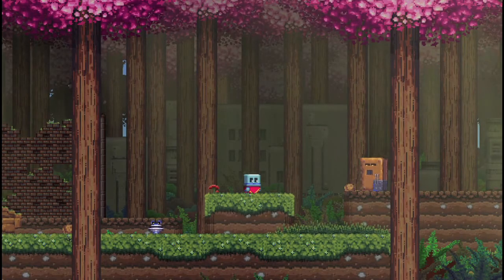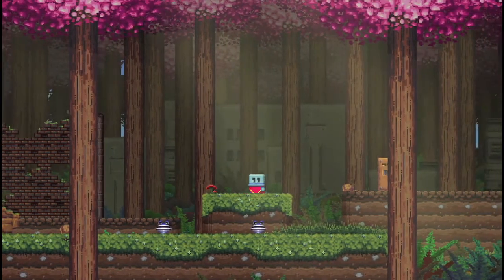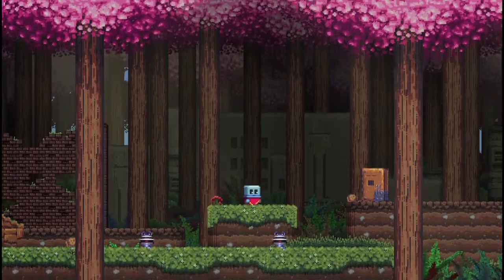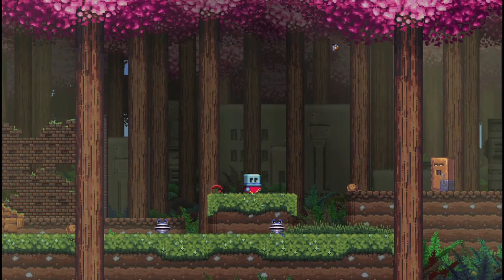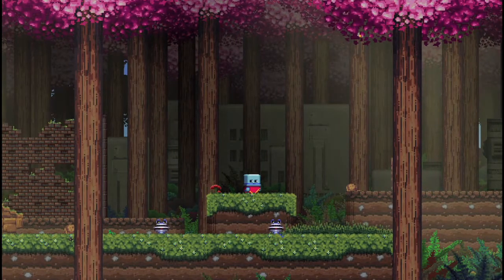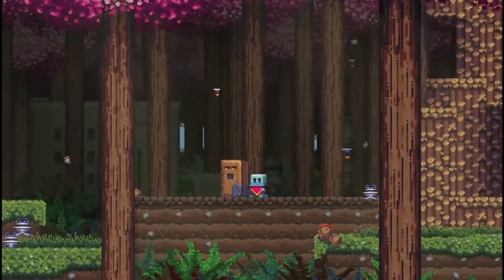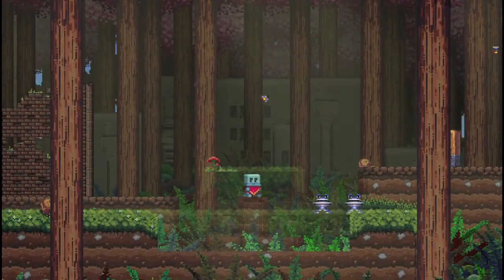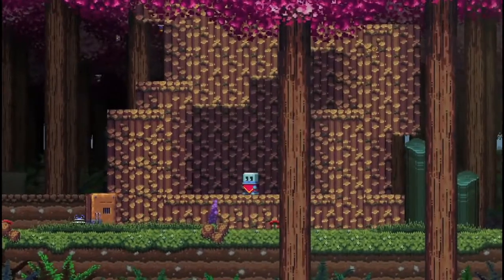Gameplay Commentary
Hi everyone! here's a little video of how the gameplay works in Poncho with a nice commentary by our co-designer and music composer Jack Odell. Please support our game by backing us on kickstarter:

Or voting for us on Greenlight!